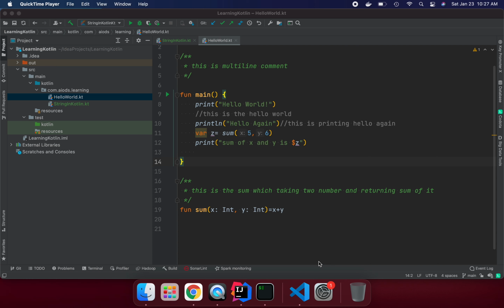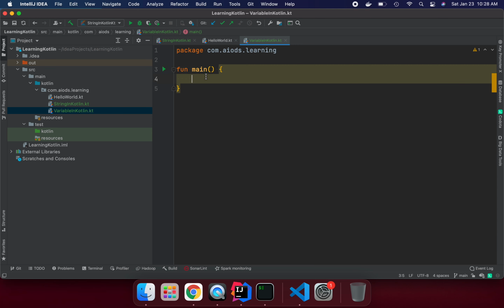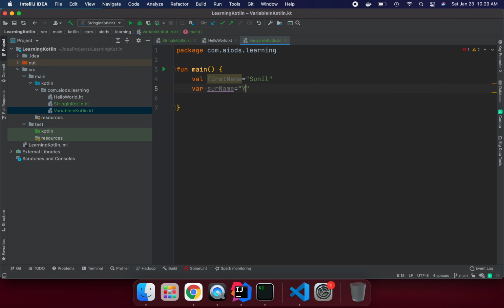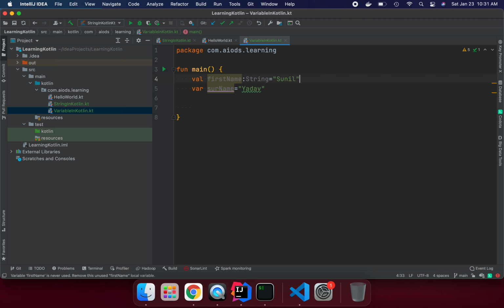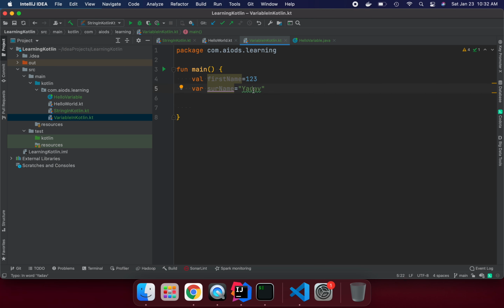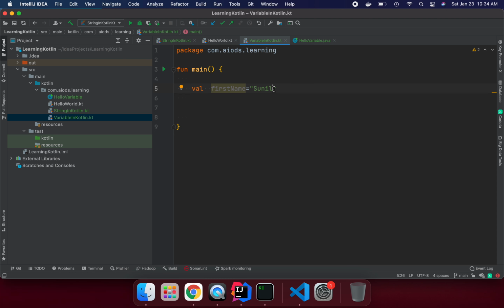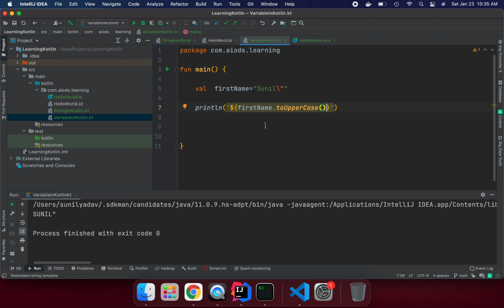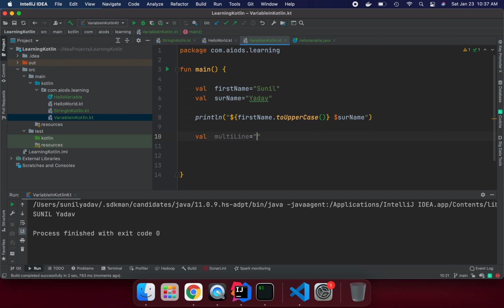5-Variables and String Data type in Kotlin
This video explains What's variable and data Type in Kotlin